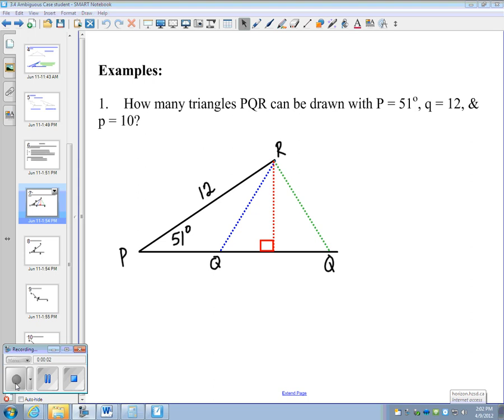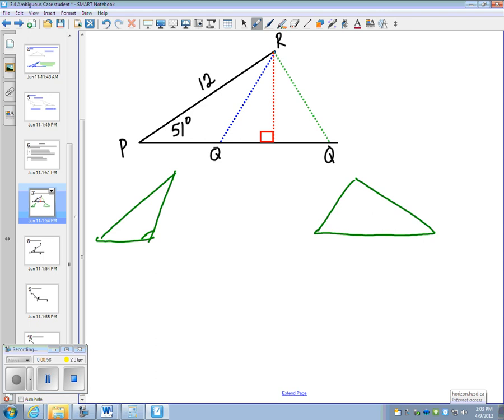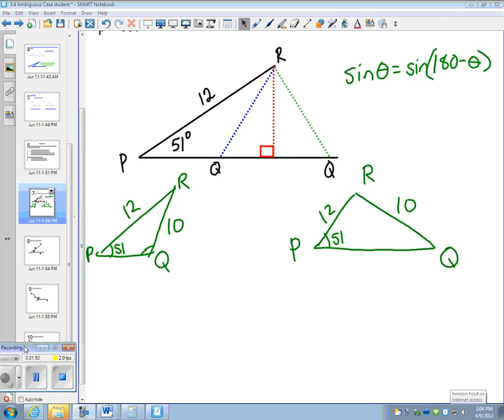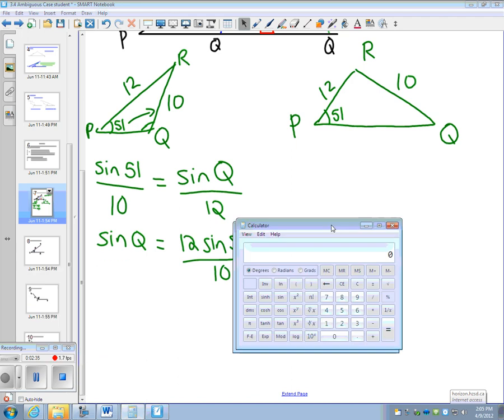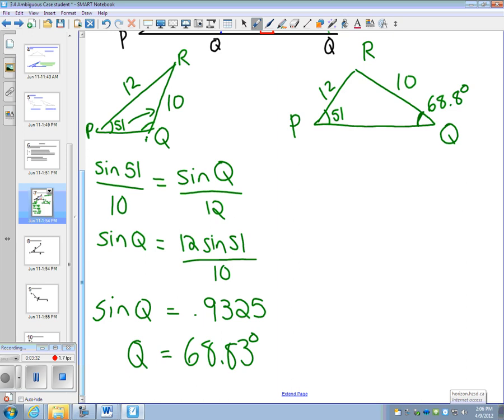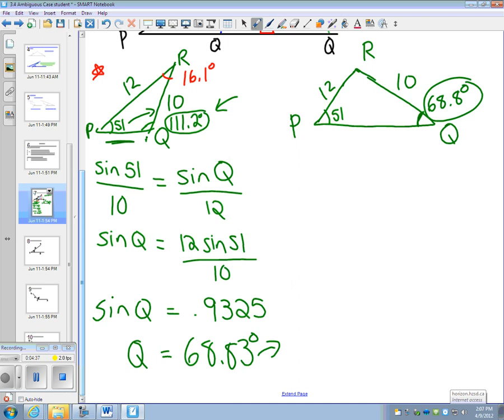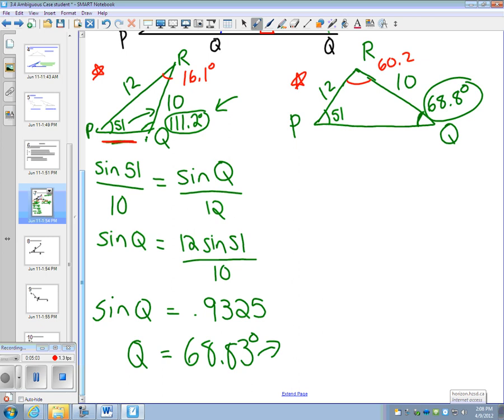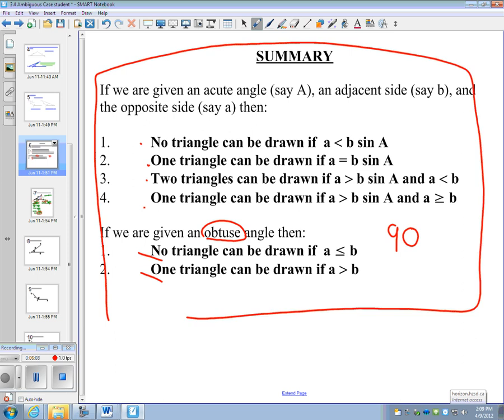Ambiguous Case Solved Example